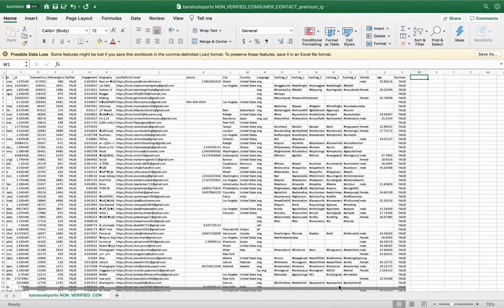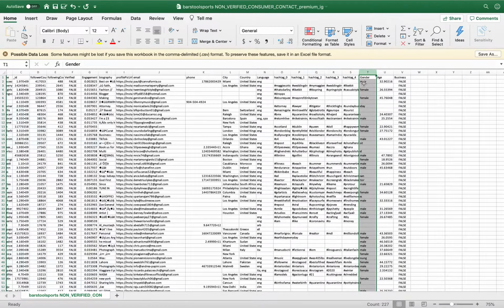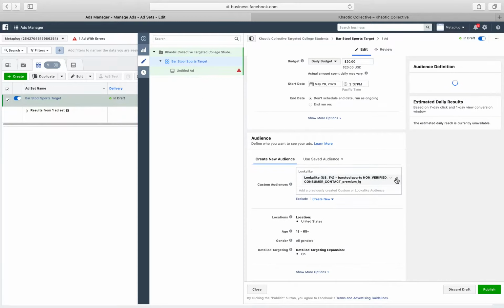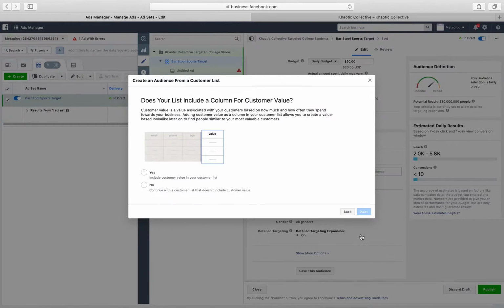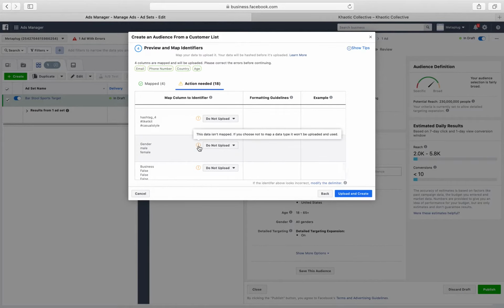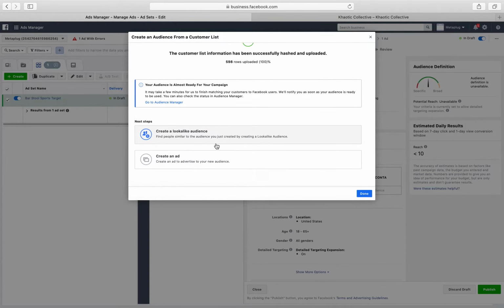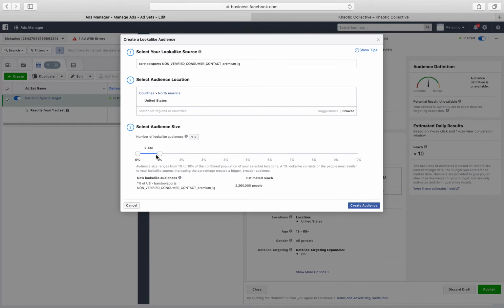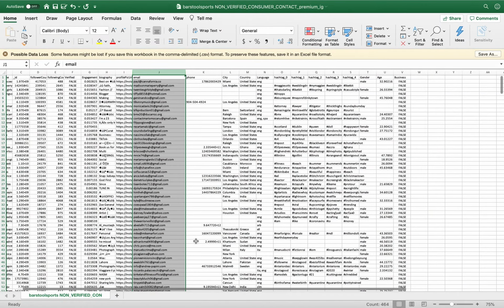How to upload custom data into FB to run targeted ads!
Here is a short tutorial on how you can use Insta Data data sheets to run targeted FB ads on any IG audience. You can purchase FB premium data sheets

For this tutorial, I am using the IG premium package. I do recommend using the FB premium package which was designed specifically for FB so it allows you to upload a lot more data like location, gender, and up to 3 emails/phone numbers(per ig account) for better match rates.